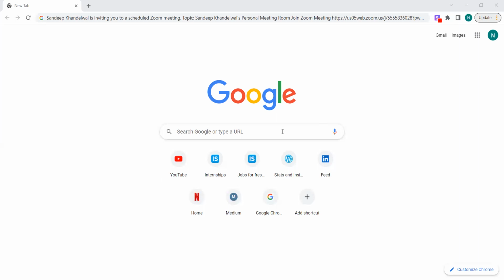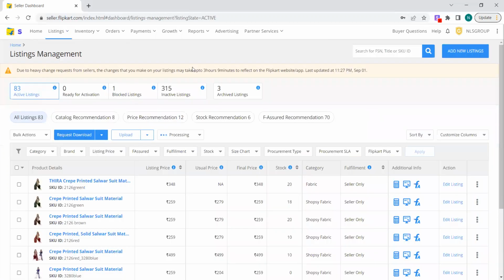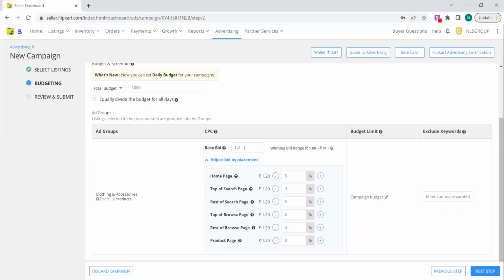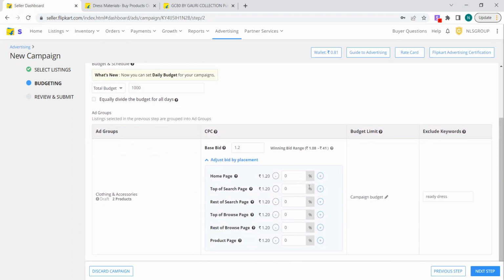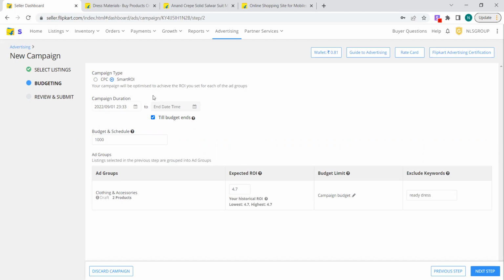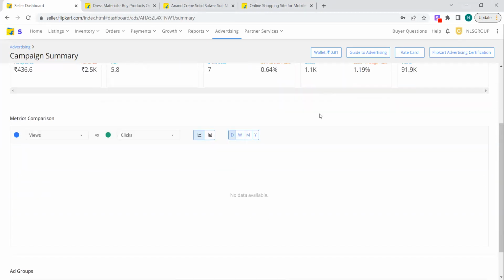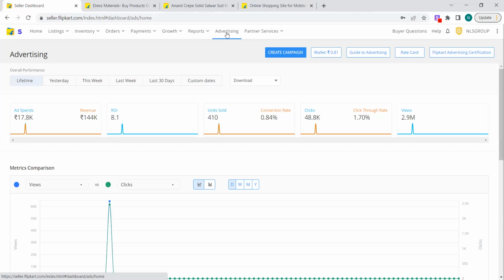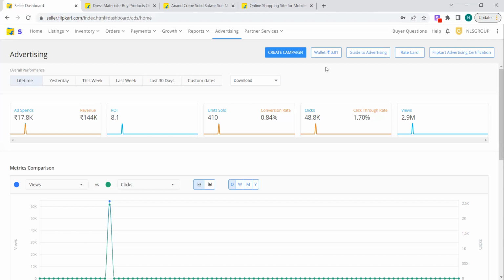Advertising through Flipkart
Advertising creation on Flipkart